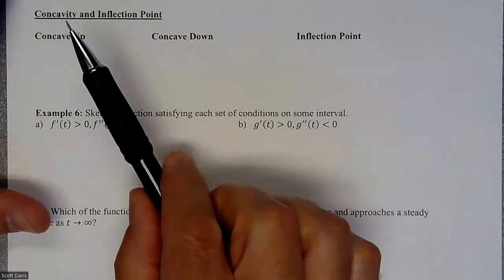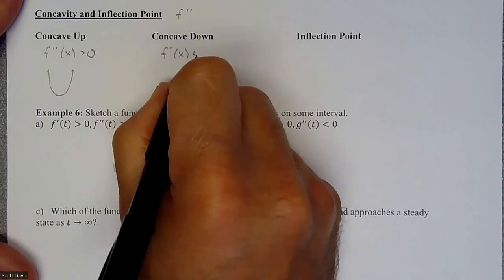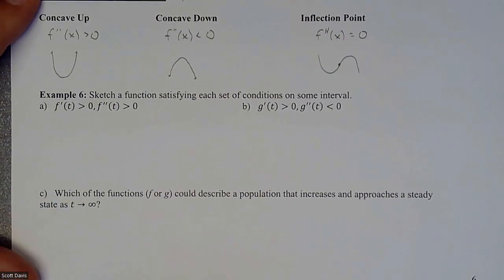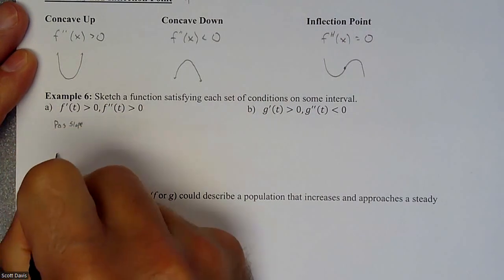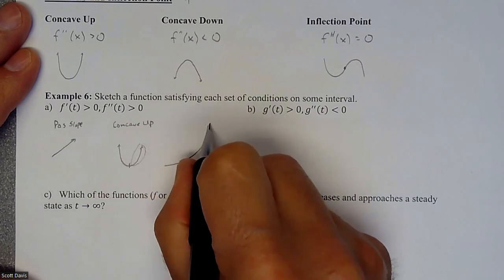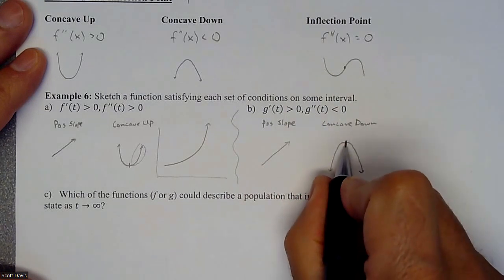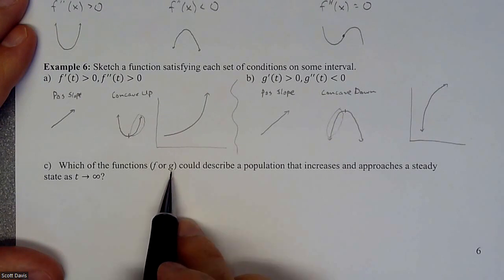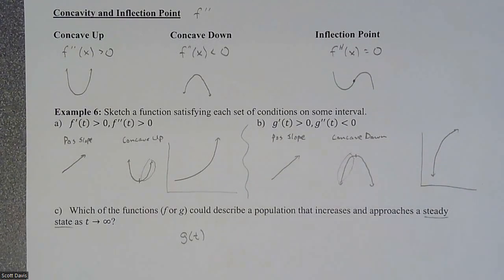Calc 1 - Defining Concavity and the Second Derivative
Defining the second derivative and it's connection to concavity.